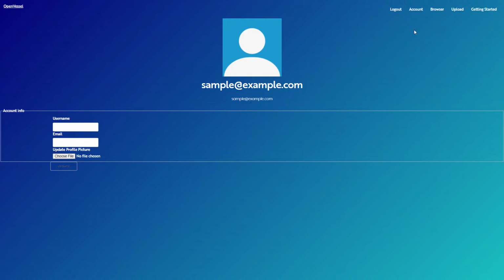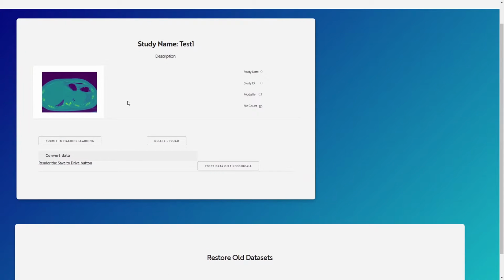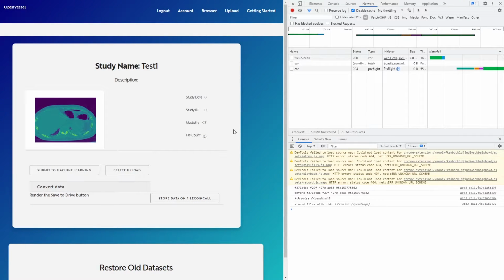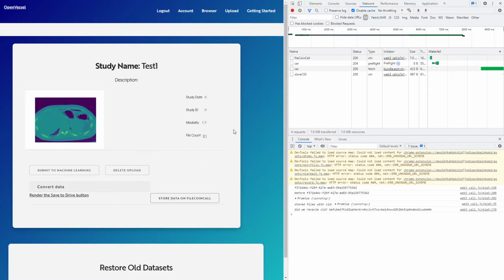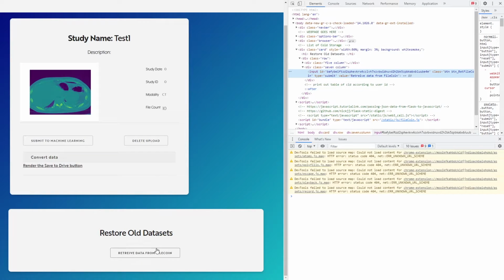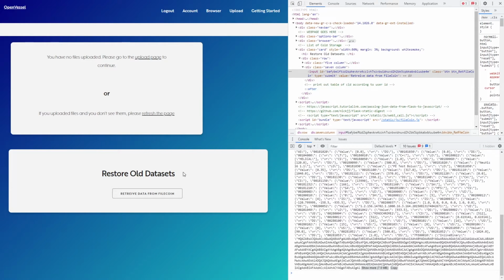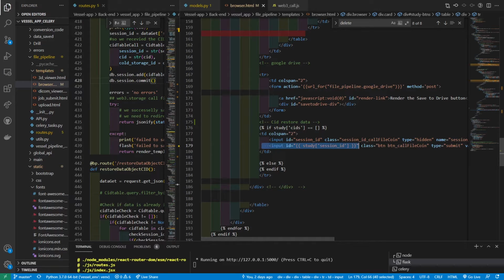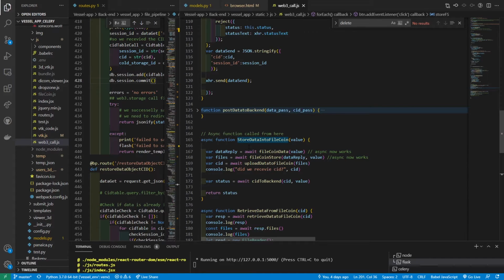HackFS 2021 Submission